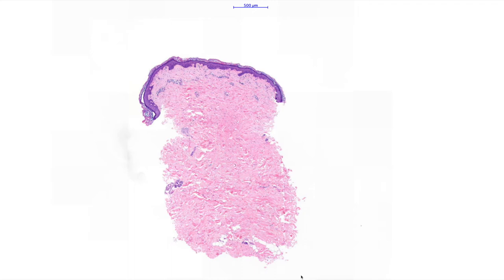Pityriasis (tinea) versicolor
Educational video describing the histopathology of pityriasis (tinea) versicolor and it's differential diagnosis.